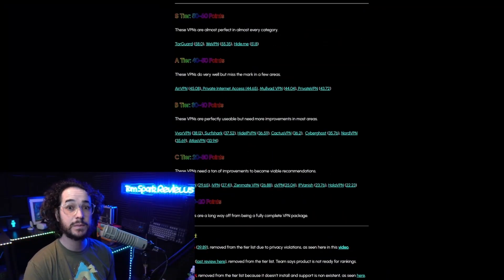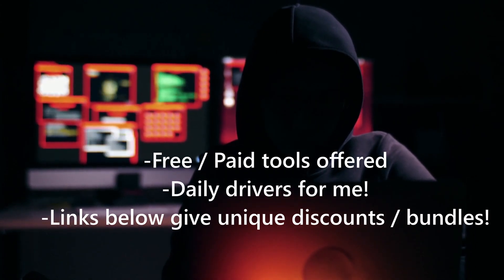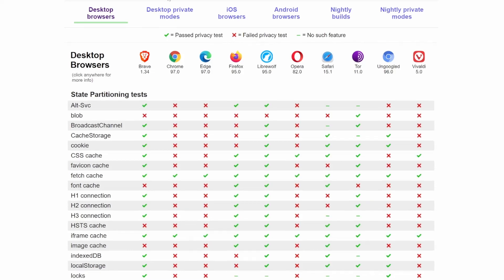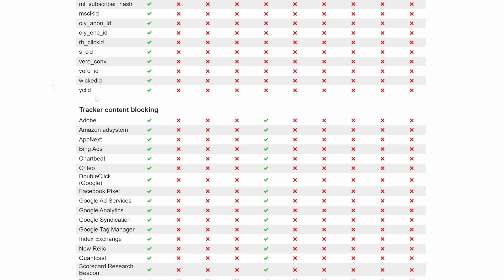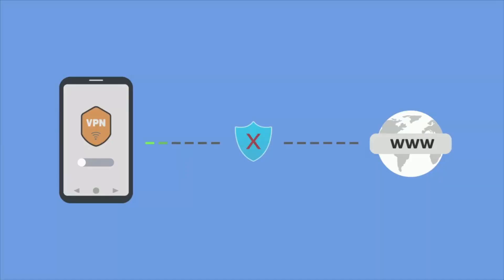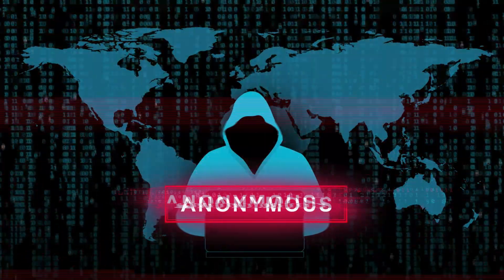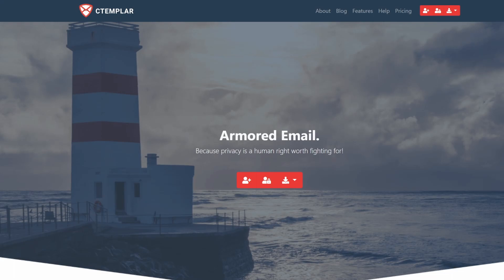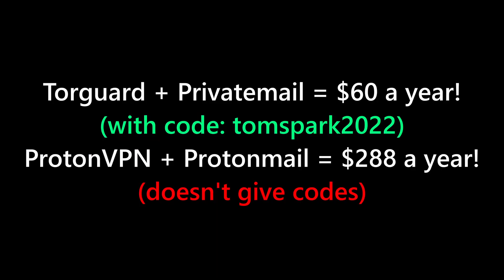My Top Privacy and Anonymity Tools for 2022 I use EVERYDAY!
Here are my top recommended privacy / security / anonymity tools I use everyday!